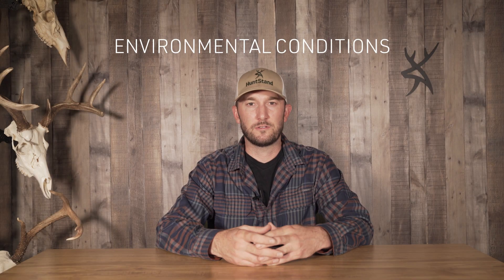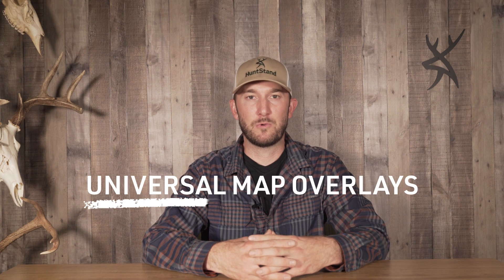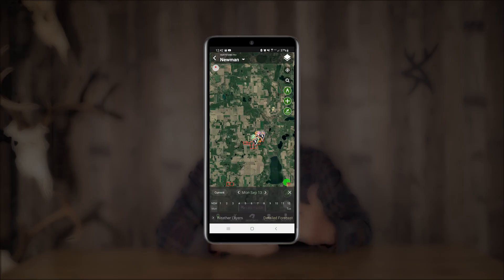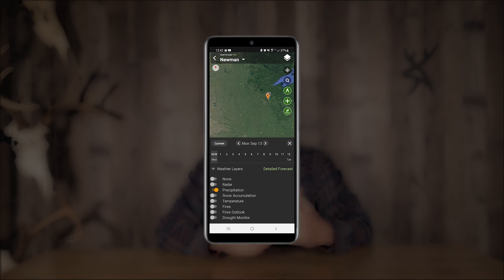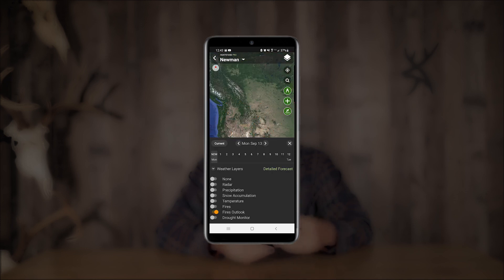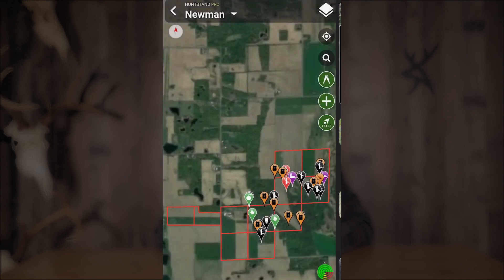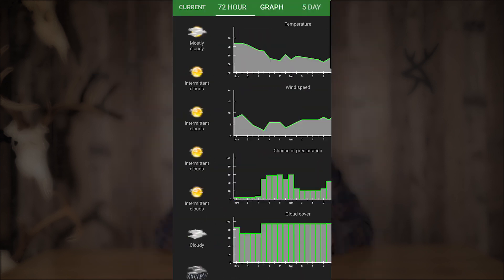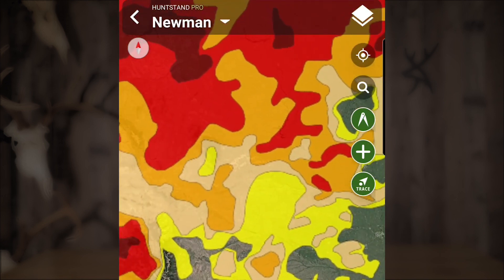Introducing Universal Map Overlays In HuntStand Pro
Universal Map Overlays in HuntStand Pro can be displayed over any HuntStand base map layer, giving you valuable insights into current and future conditions as you plan and execute your hunt. We're launching six overlays to start, including: radar, precipitation, snow accumulation, temperature, active wildfires, predicted wildfires, and a drought monitor.